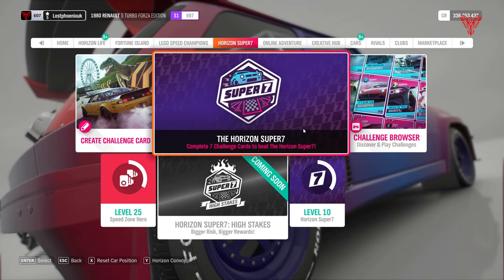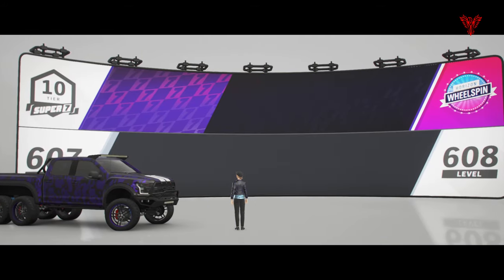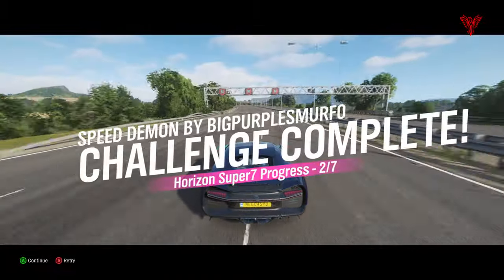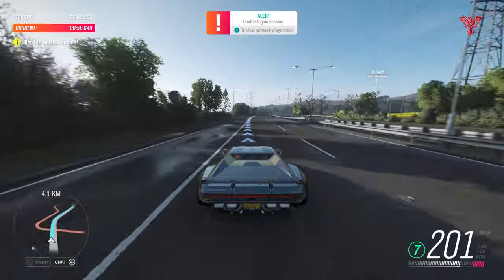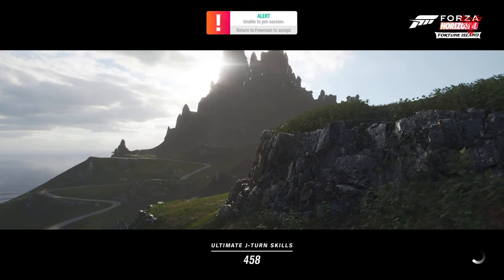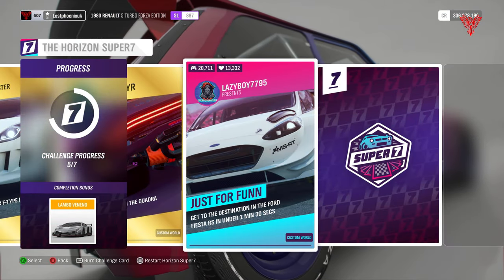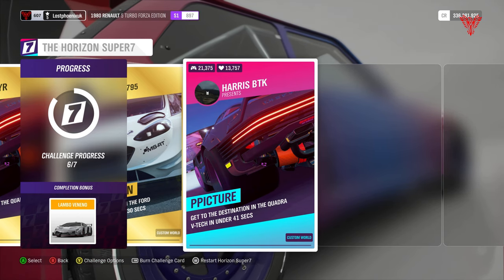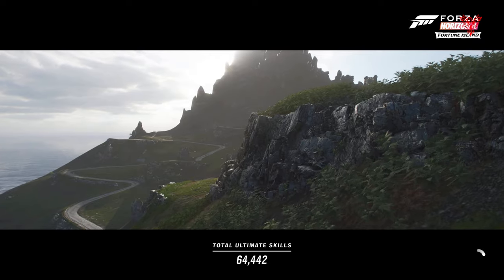Forza Horizon 4 S32 Winter How To Unlock a Free Lambo Veneno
In this week's Super7 challenges, you can unlock a FREE Lambo Veneno car worth 4.5 Million credits

You will get different challenges to me because the playlist is randomised but complete 7 and you will unlock the Lambo